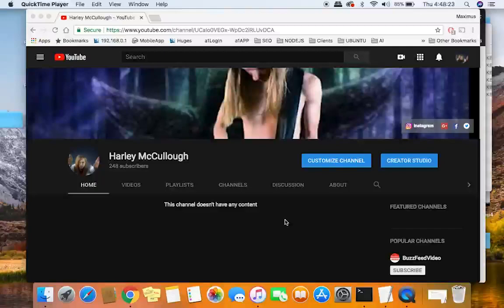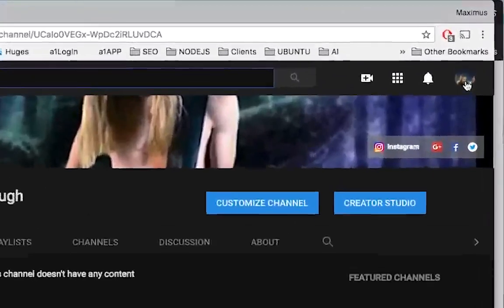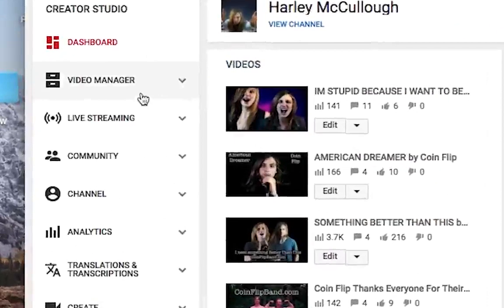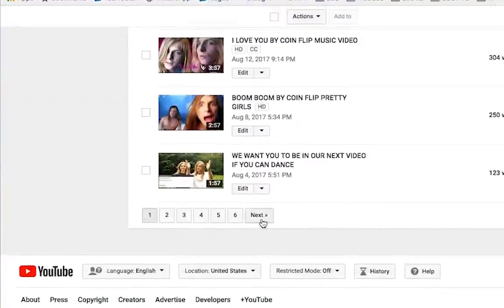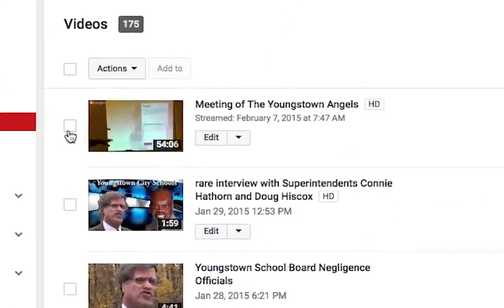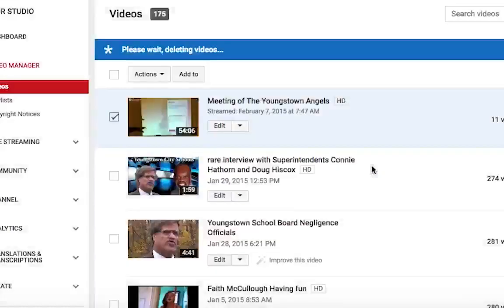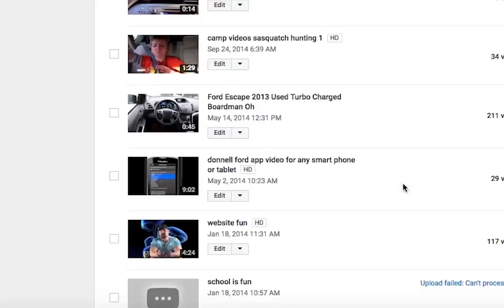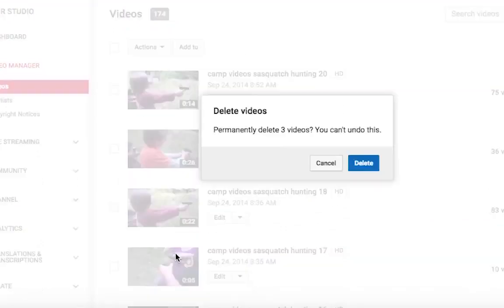Delete Video On YouTube Instructions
You may need to delete a video on YouTube. Here are some instructions on how to delete a video in your creator studio. Your layout may look a little different but the area is the same.

Delete videos on youtube